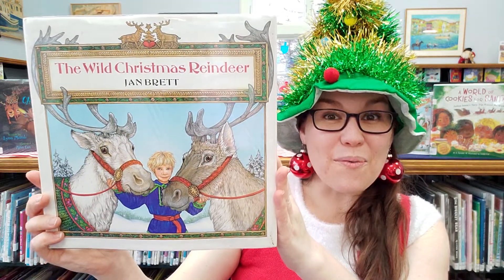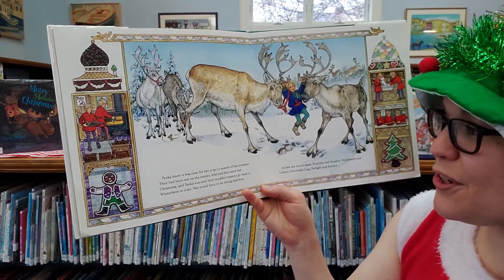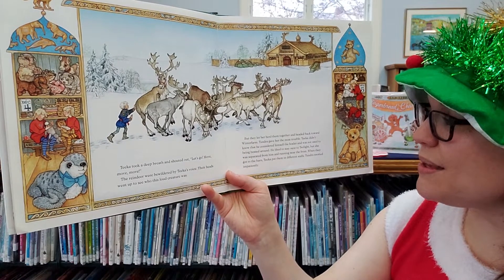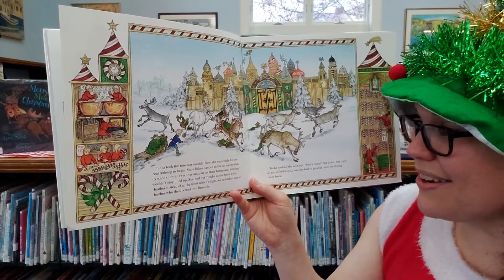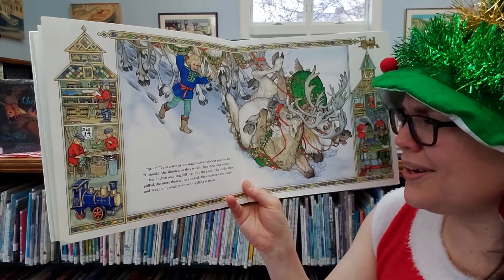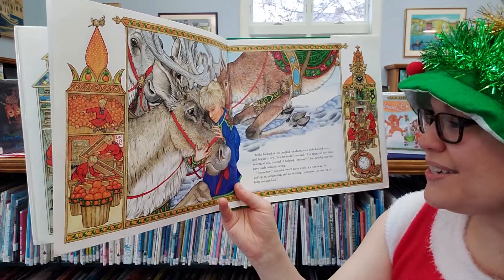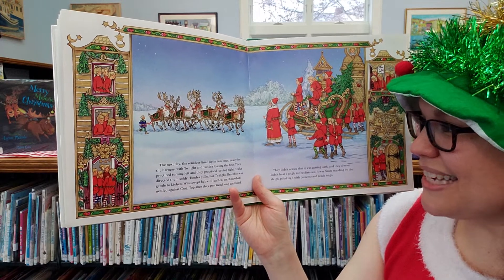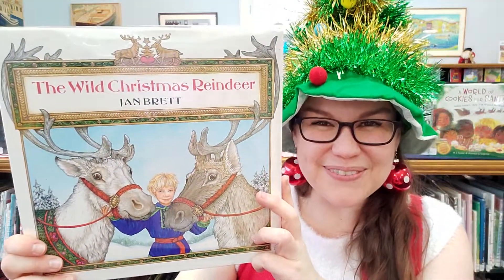Read Aloud: The Wild Christmas Reindeer by Jan Brett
In person storytimes with Miss Katie at Rockland Public Library:
Tuesdays @ 10:30 AM - Rockin' Storytime (toddlers & preschool)
Wednesdays @ 10:30 AM - Preschool Storytime (& elementary)
Thursdays @ 10:30 AM - Baby Time (& toddlers)